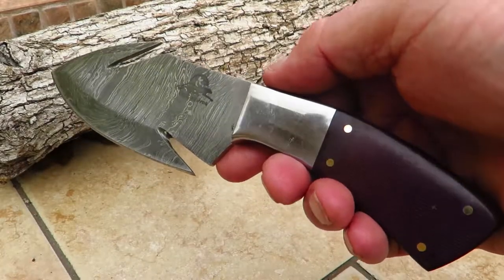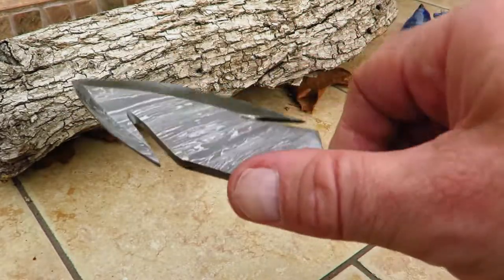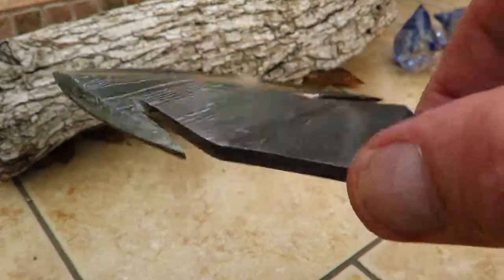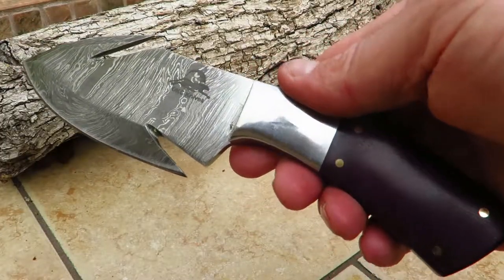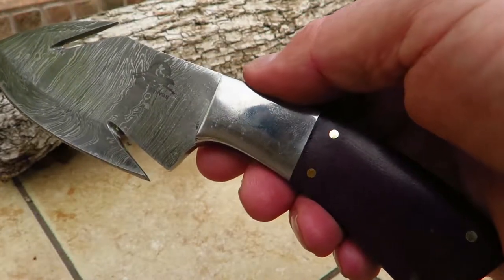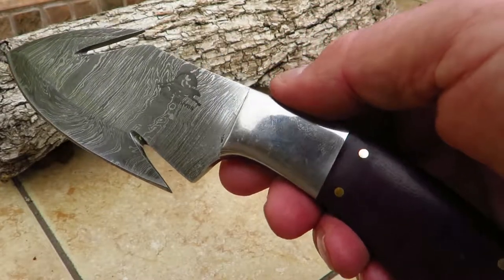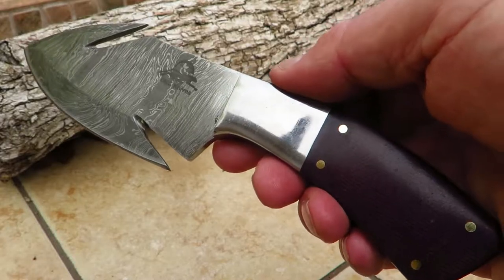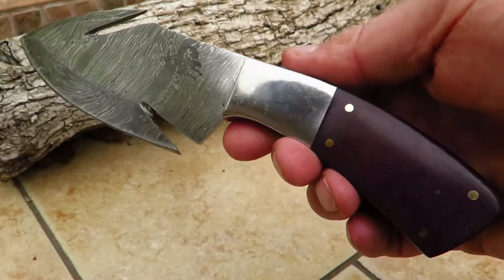DKC-966 Flying Bird Gut Hook Knife DKC Knives Custom Hand Made Damascus Hunting Bowie Knife